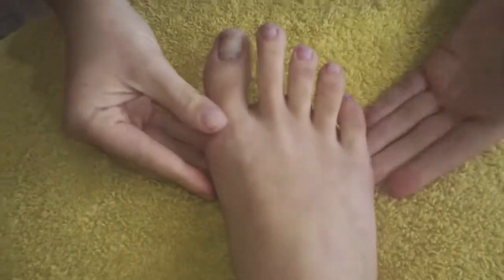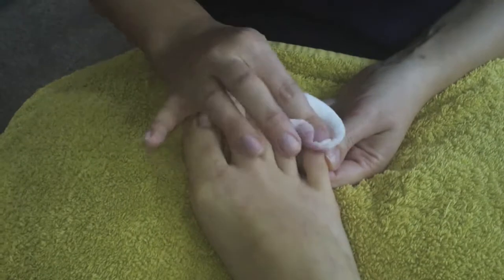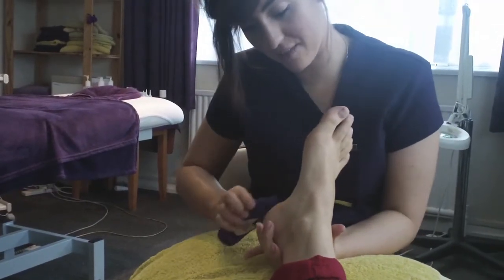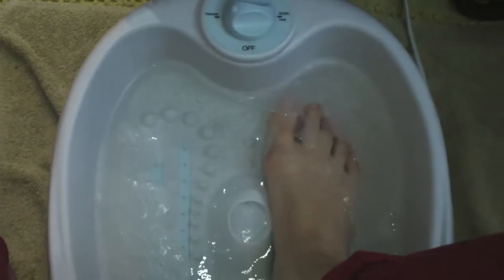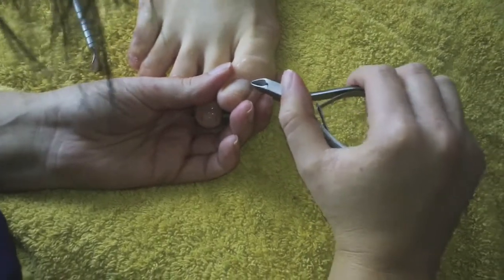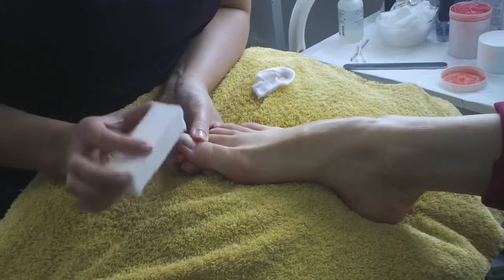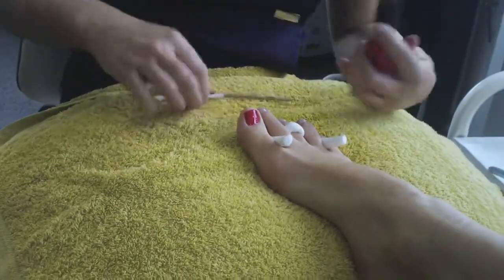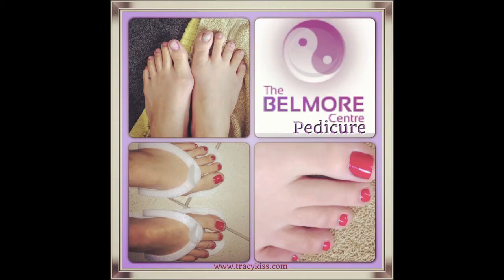Pedicure With Tracy Kiss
Pedicures can totally transform feet, from wild and unruly hooves to pretty little twinkle toes. It's amazing what a bit of TLC can do to your feet and not only do they feel great after but they look adorable too! Here I popped into The Belmore Centre for a perfect pedi.

Thank you for viewing, peace, love and kisses x x x